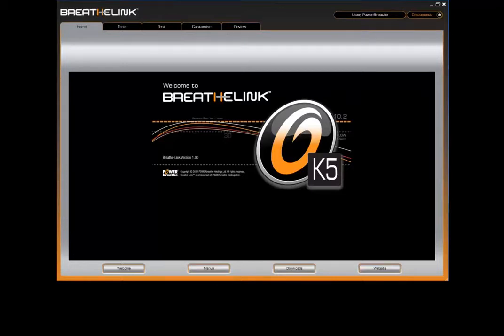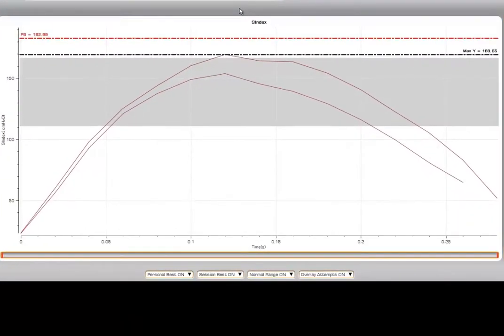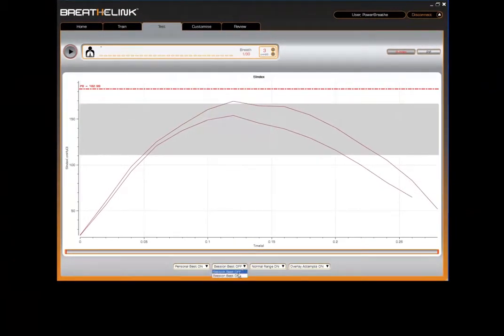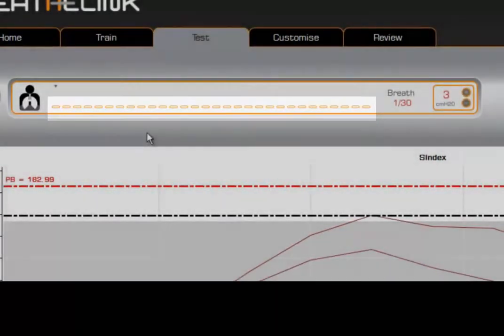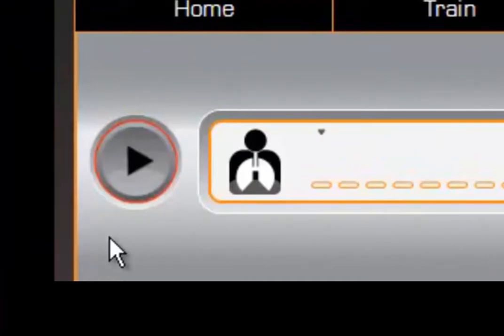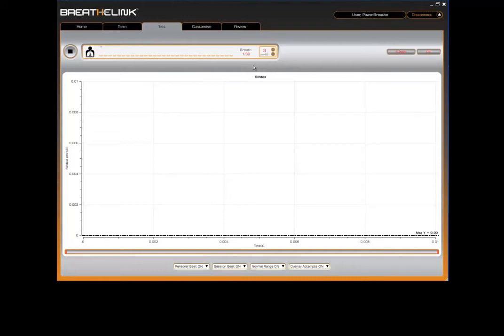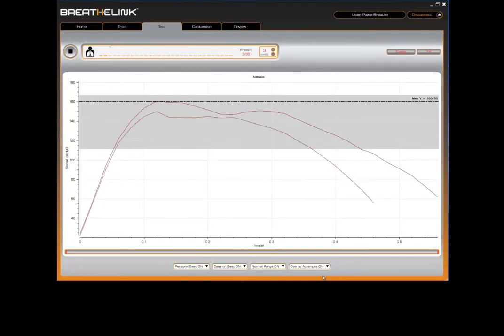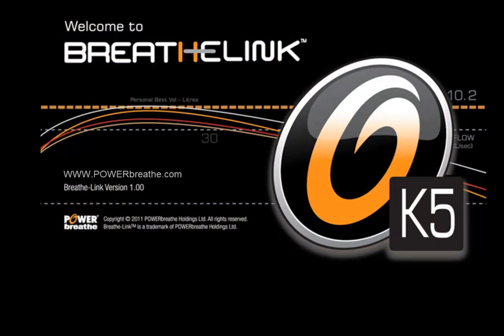Entrenamiento con POWERbreathe K5 y el Software BreatheLink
Entrenamiento de la Musculatura Inspiratoria con el POWERbreathe K5.
Vídeo en el que se muestra la realización de los dos tests (PIF y SIndex) que se pueden realizar con el BreatheLink y el POWERbreathe K5